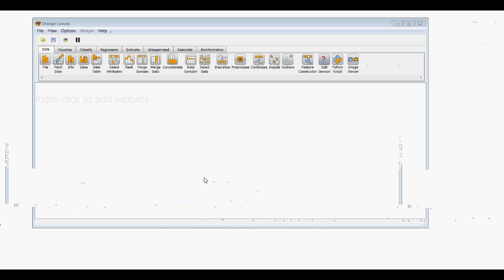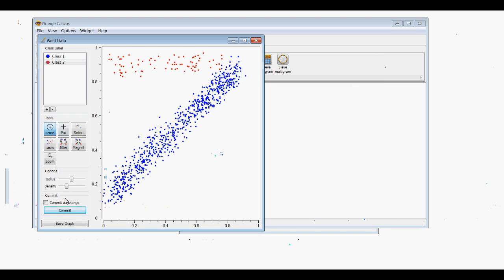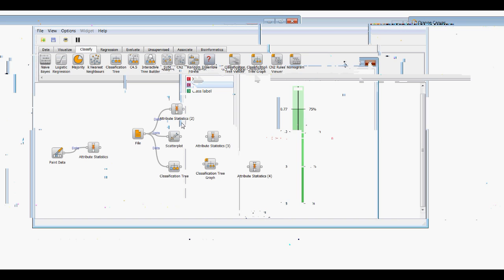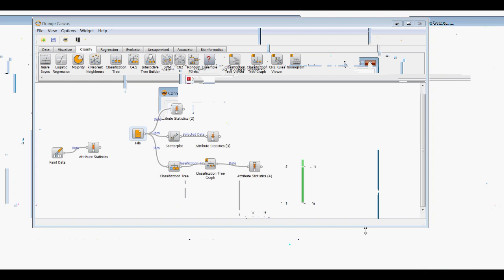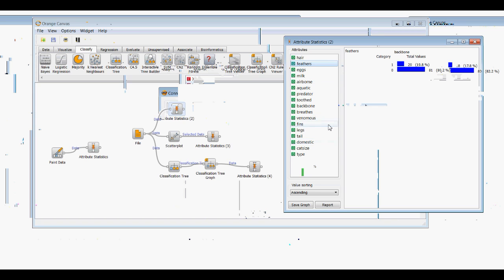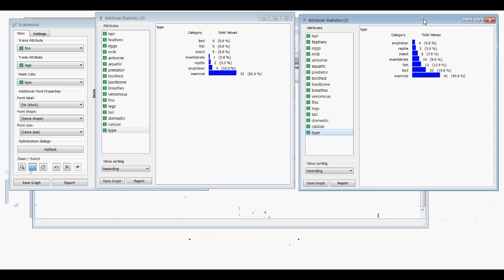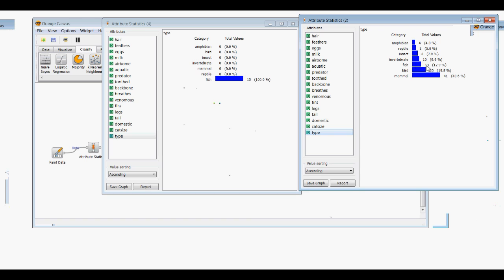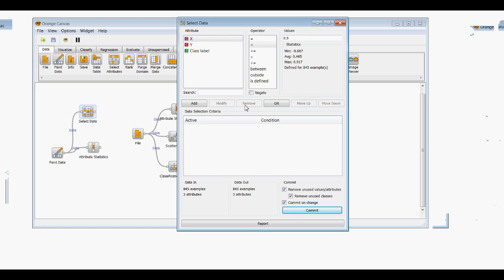SelectData_AttributeStatistics_Orange Presentation_Part1.mov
This video is part 1 of the presentation to demonstrate Select Data and Attribute Statistics in the Orange Data Mining Suite.